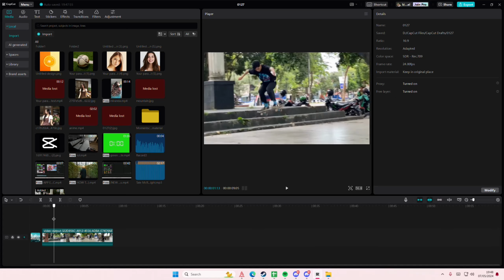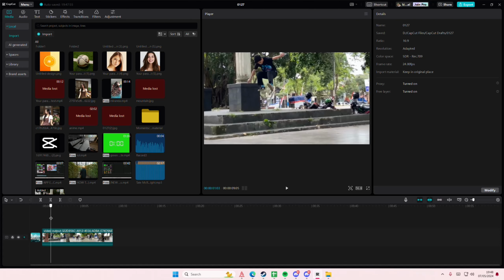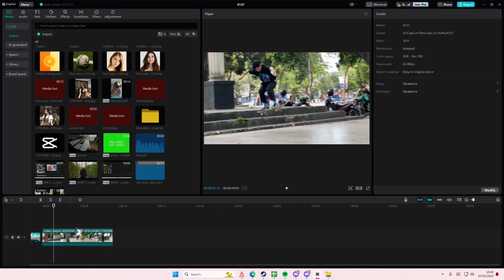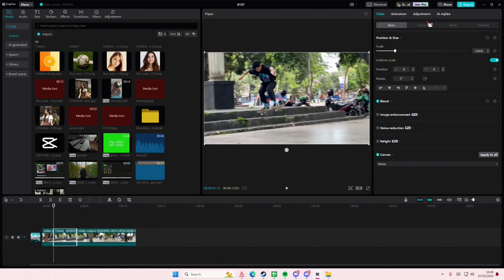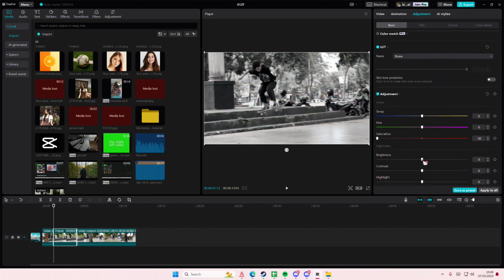[NEW UPDATE] ~ How to Create a Vogue Edit on CapCut PC: Easy Step-by-Step Tutorial!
Create this vogue edit on CapCut PC by watching this tutorial.